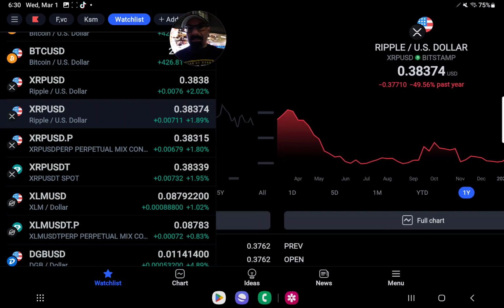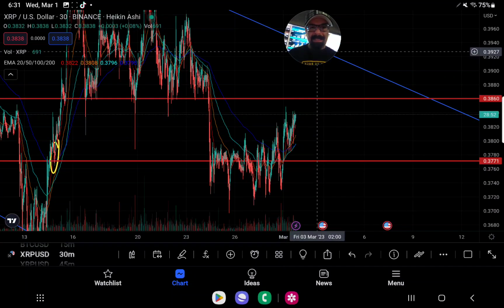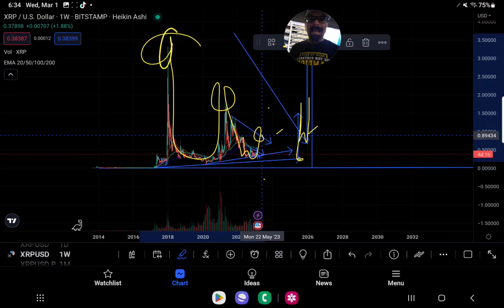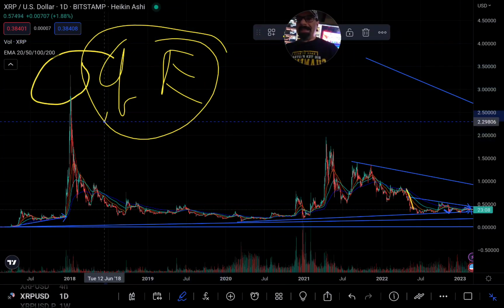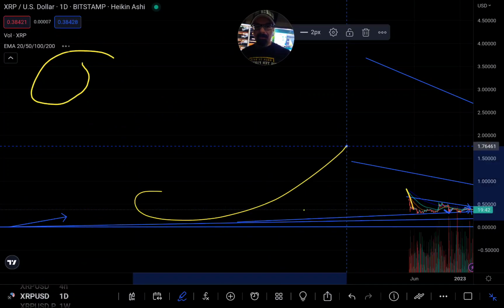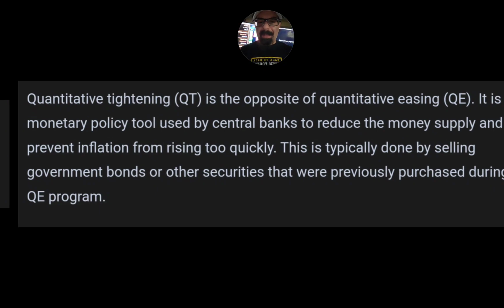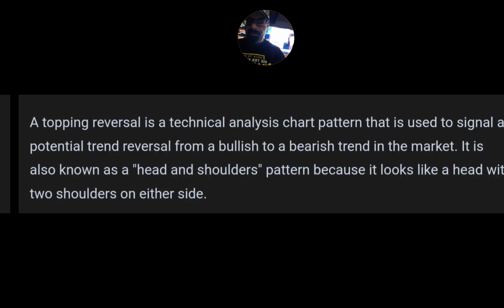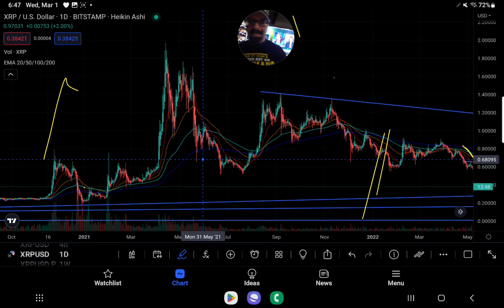The Shocking Truth About XRP STARTED IN 2018 - Is a Historical Crash LOOMING? WHAT YOU MUST DO NOW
MEXC BUY XRP IN USA NO VPN NO SPOT FEES NO KYC NEEDED.. FUTURES TRADE ALLOWED FOR USA USERS UPTO 200X LEVERAGE

BITGET TRADE XRP WITH NO SPOT FEES VPN NEEDED FOR NEW USERS IN USA. OLD USERS CAN TRADE WITHOUT VPN. BITGET NOW PROHIBITED IN USA FOR NEW USERS